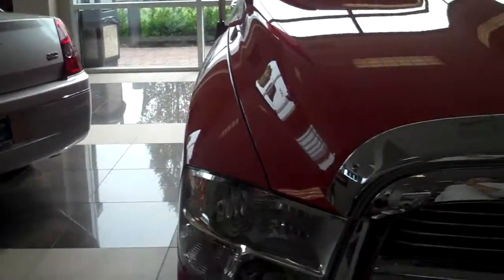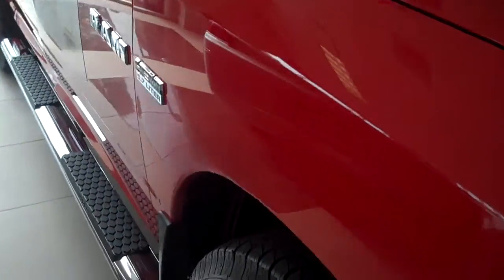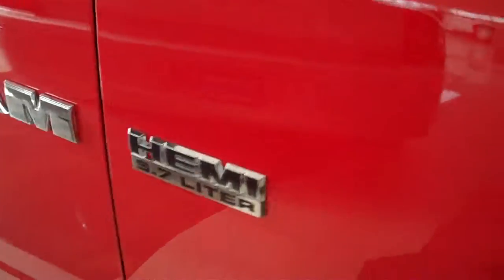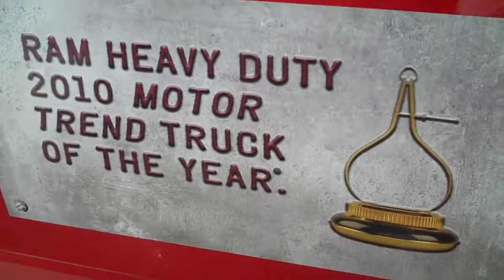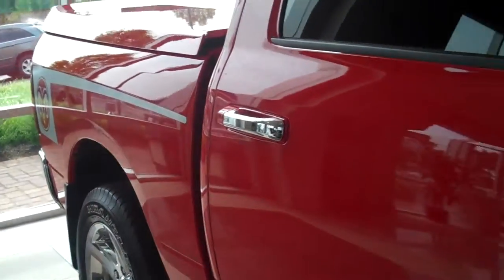Dodge Ram Video NY from Westbury Jeep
Dodge Ram Long Island comes specially from Westbury Jeep Chrysler Dodge. We have the largest selection of Dodge Ram for you, our customers. WE also specialize in Used Ram NY. We carry the powerful Ram 1500, destructive Ram 2500, and the Heavy Duty Ram 3500. Westbury Jeep Chrysler Dodge is located in Jericho NY but serve to customers all over including, East Hills, Huntington, Queens, Bronx, Bethpage, Great Neck and more. The Ram has a power hard exterior, but also an award winning interior.